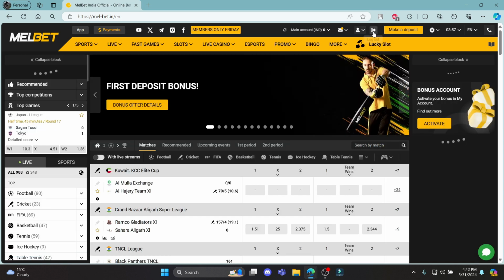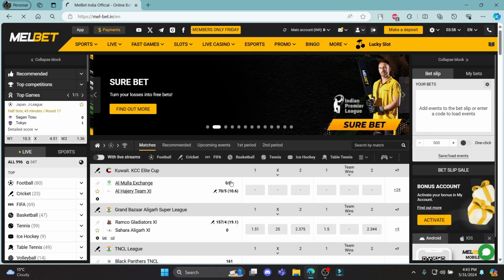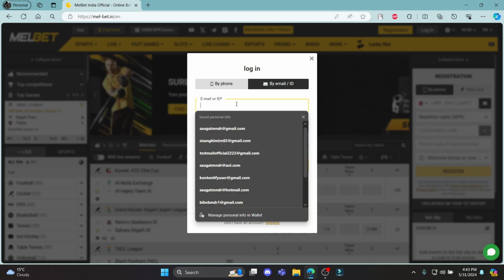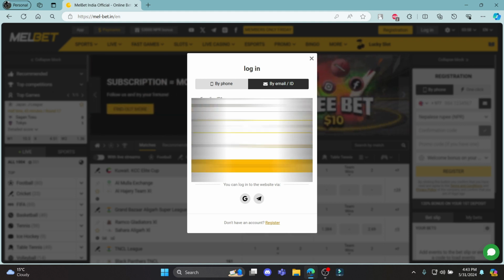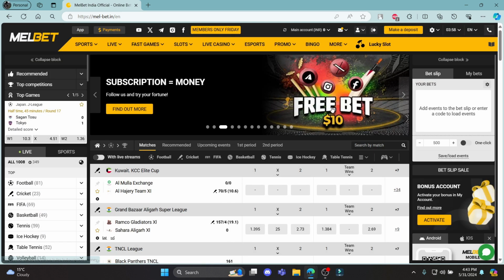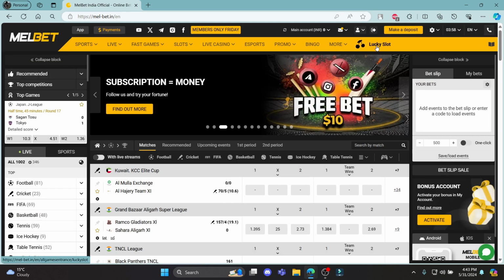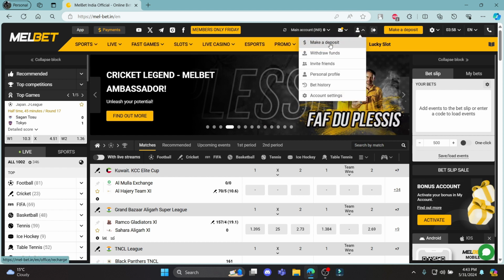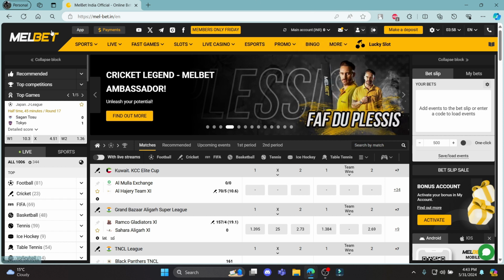How to Add New Account on Melbet 2024 | Include New Account on Melbet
Learn how to create a new account on Melbet with this simple tutorial. Follow our instructions to sign up quickly and start betting in no time.